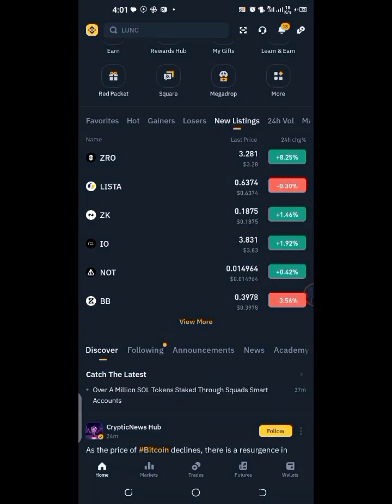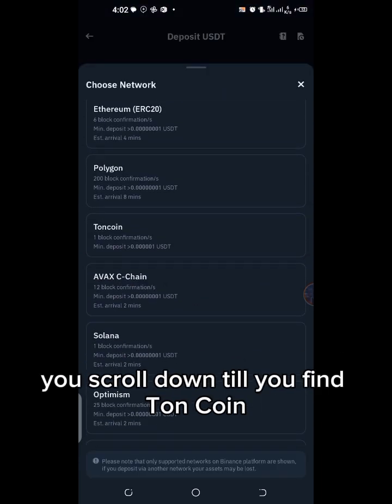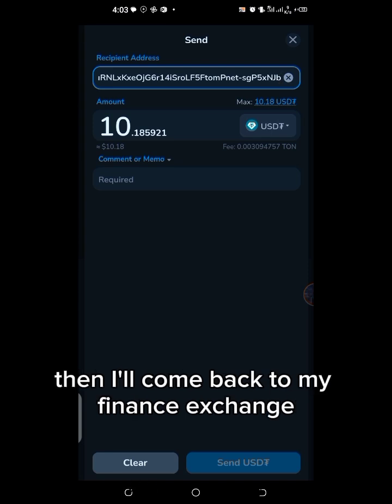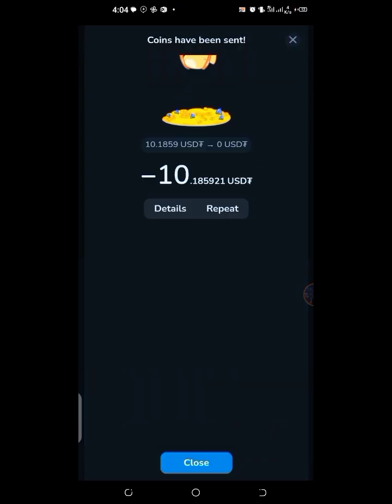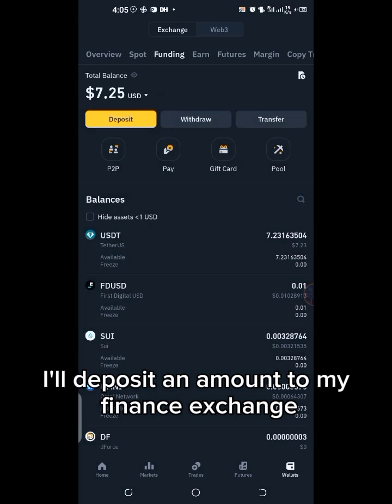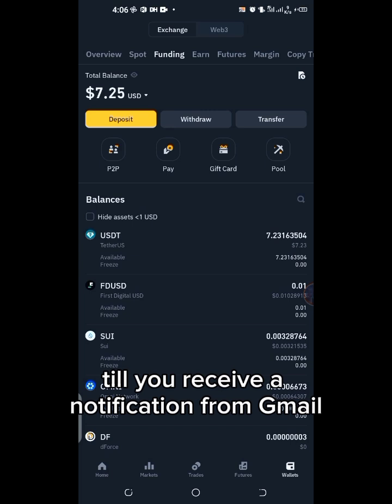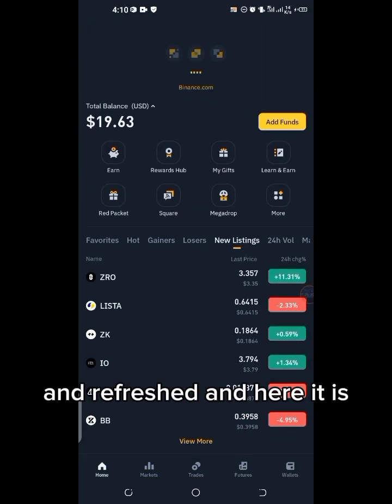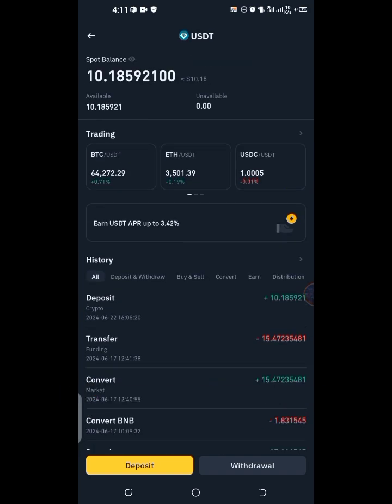USD₮;Ton deposit and withdrawal process available on binance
🚀 Exciting News! 🚀

In this video, we dive into the latest update on Binance: USDT deposit and withdrawal is now available on the TON Network! Learn how to seamlessly deposit and withdraw USDT using the fast and secure TON blockchain. Don’t miss out on this game-changing update for all crypto enthusiasts!

🔗 Key Topics Covered:
- Introduction to TON Network
- Step-by-Step Guide: Depositing USDT on TON
- Step-by-Step Guide: Withdrawing USDT on TON
- Benefits of using TON Network for USDT transactions